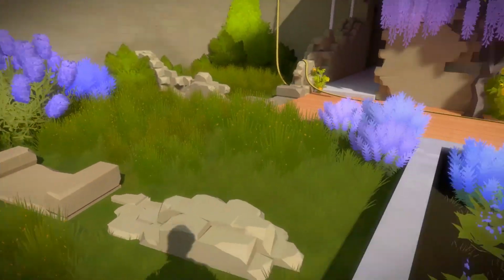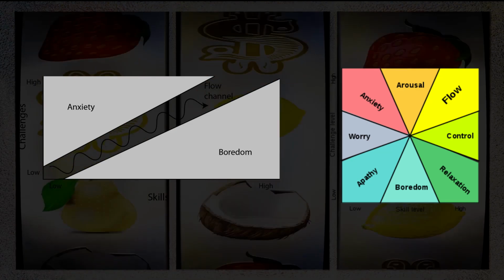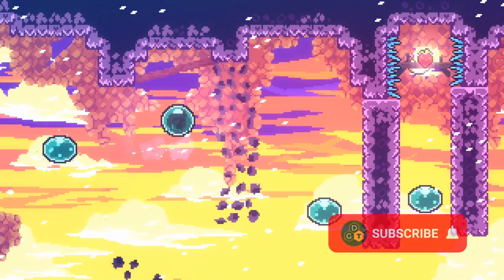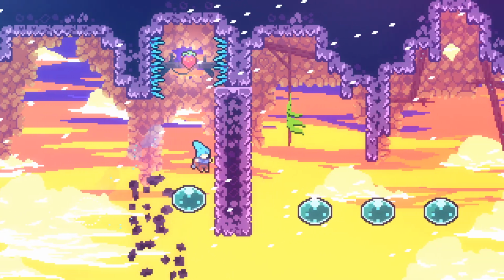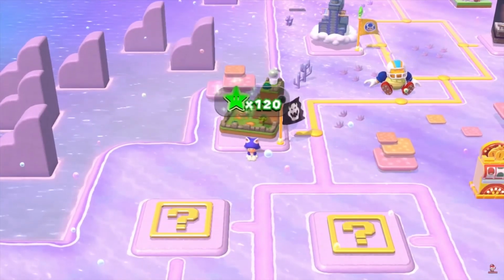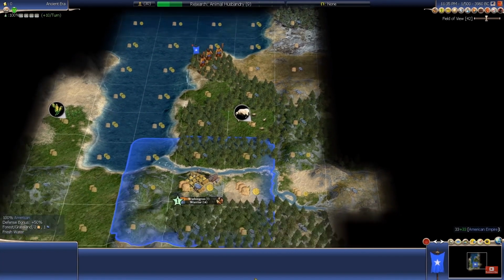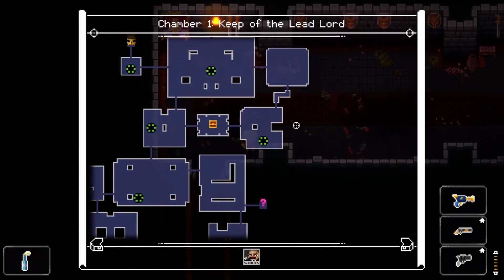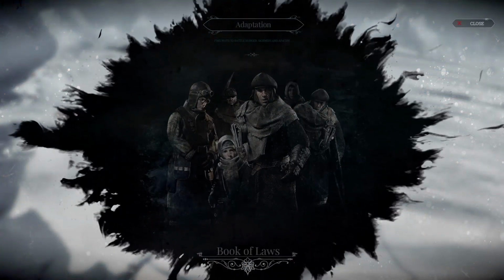The Flow State: An End Or A Tool | Game Design Thinking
You’ll be able to receive all the following documents as well as new information and tips on Game Design in your inbox. I promise that you’ll not receive more than one email a week.

Flow is one of those buzzwords in game design. There is a lot of information about it so we already have a good grasp of what flow is. But sometimes, we confuse the utility of this theory and forget what its primary purpose is.

* Books used for this video essay *
Flow: The Psychology of Optimal Experience - Mihaly Csikszentmihalyi
The Art of Game Design - Jesse Schell
Designing Games - Tynan Sylvester

* Timeline *
00:00 - Introduction
00:52 - What is flow?
01:53 - Elements of flow
02:17 - Element that we can control (as designers)
04:40 - Elements that we can't control
05:13 - The relationship between flow and games
05:55 - The dangers of flow
07:10 - Meaningful experiences using flow